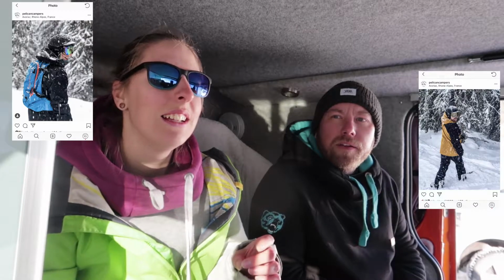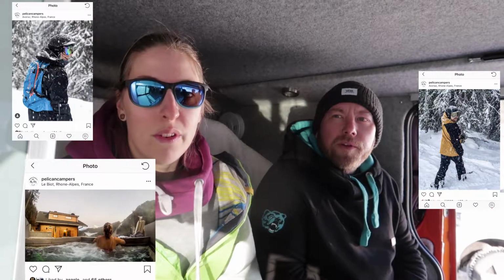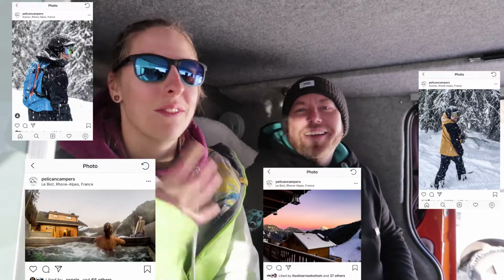Should English Vanlifers try snails?//Channel Update//Travelling for 6 whole weeks!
We've been travelling for almost 6 weeks now!! Heres a quick adventure/channel update...

Main Camera (Canon G7X mark II)
Second Camera ( Panasonic GX 80)
B-Roll Lens
Memory cards
Travel Proof Hard Drives

Lost In Time by KenForce & Isad @kenforce13